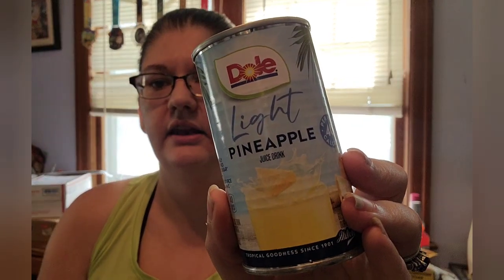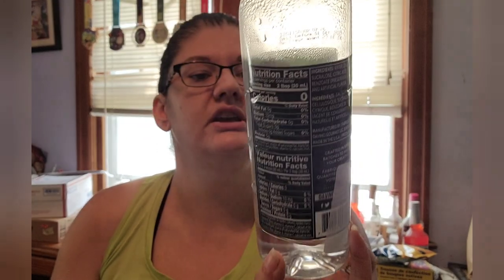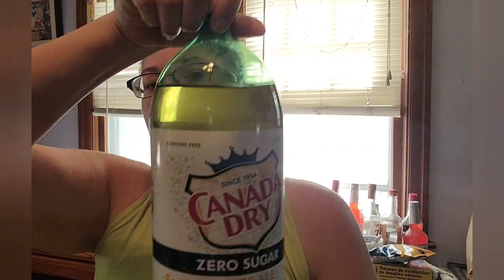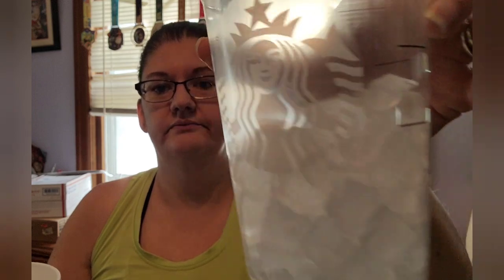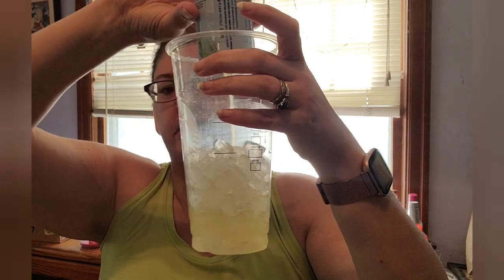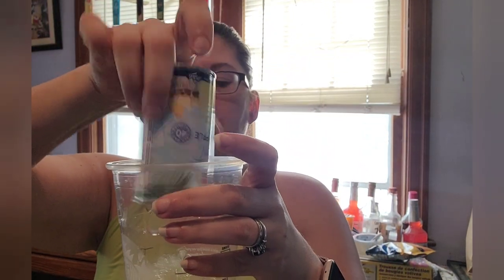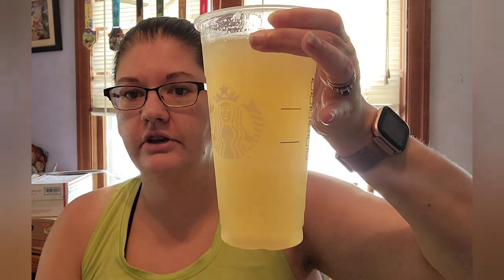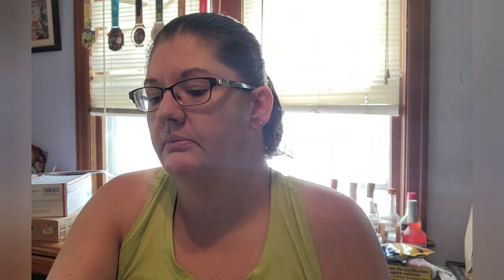CopyCat Recipe: Recreating the Pineapple Mint Iced Tea from Disney Cruise Line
Welcome to another vlog! Today, I am re-creating the Pineapple Mint Iced Tea from Disney Cruise Line! This Drink, Recreated in WW Fashion is only 2 Points for the WHOLE DRINK!!! This is perfect for by the pool, afternoon treat, or taking the ingreidnts to a party to have a WW Friendly Option!!

Here is the link! Let me know if you try it!